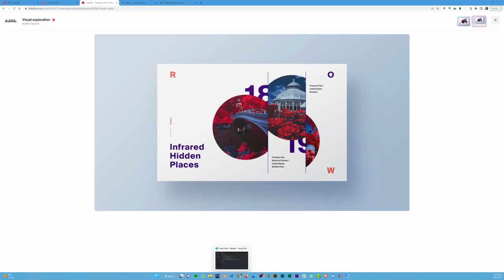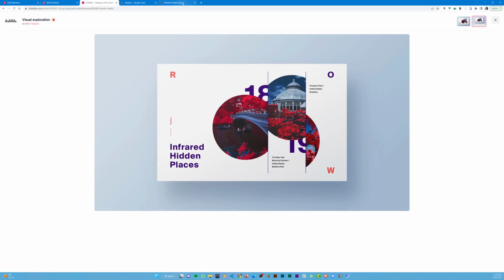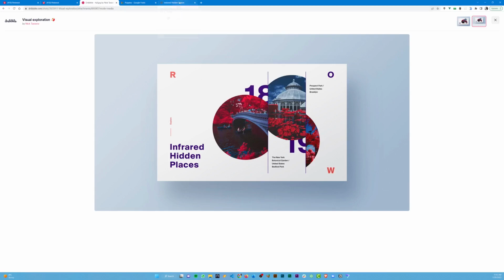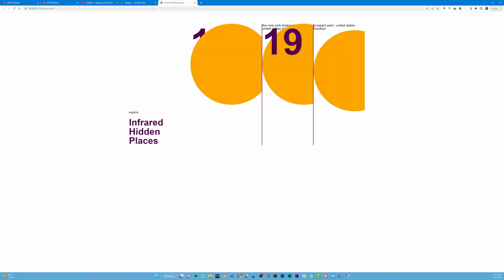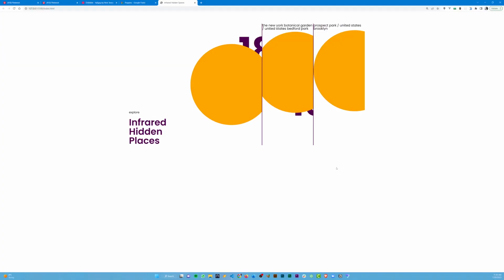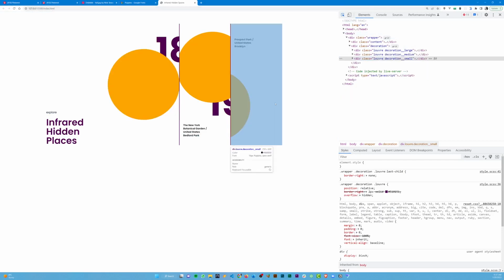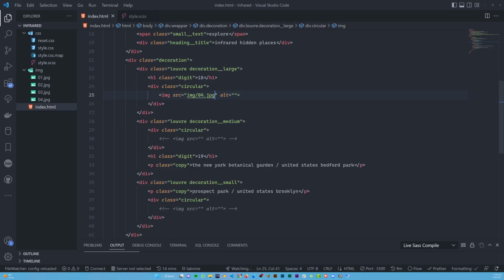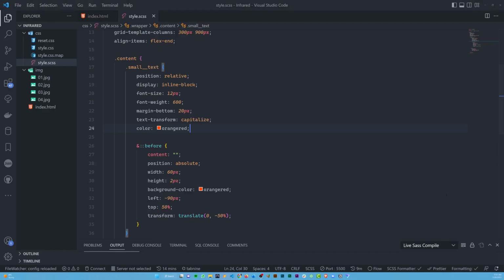Infrared Hidden Places HTML/SCSS Tutorial